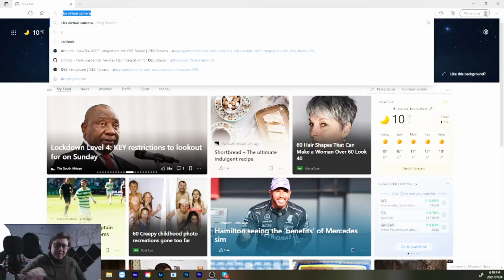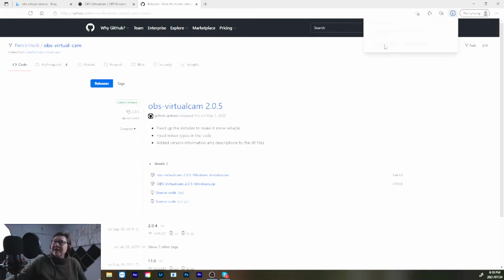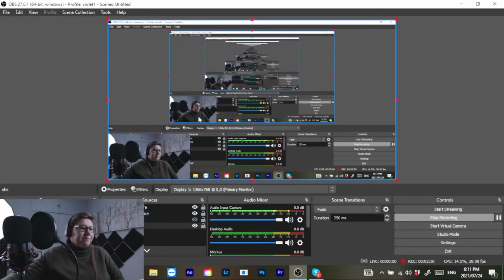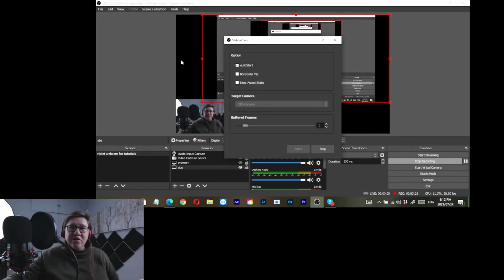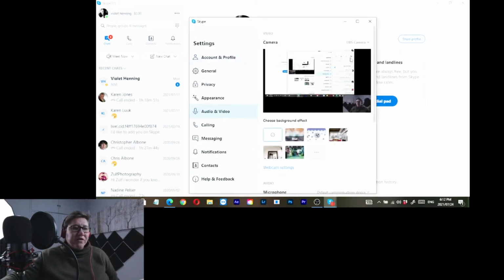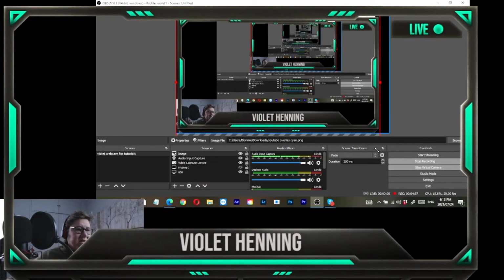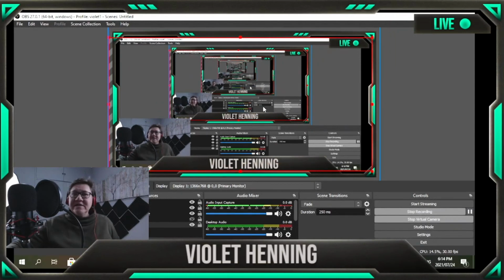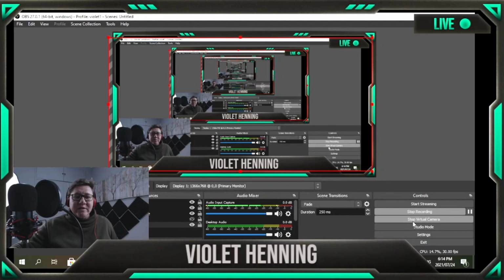OBS recording tutorial - VIRTUAL CAM FOR MEETINGS OR STREAMING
use OBS as your virtual camera for tutorials, or meetings or streaming by downloading the virtual cam url from the OBS studio webpage and you are good to stream on Twitch, Youtube, Zoom, Skype, Microsoft teams and more.
Also check out more Violet Henning and Nadine Pelser videos on our individual youtube channels.

YouTube and photography plus videography Tutorials and tips weekly.

Gear I use:
Zoom F1 field recorder lavalier mic
Nikon D750
Nikon 50mm 1.8
Phottix-nuada-s-vled-video-led-light
Litra torch
Joby Gorilla pod
Manfrotto tripod
Zhiyun Crane 3 Lab

Please leave me a comment on more videos you would like to see.

Also follow: Peter Mckinnon, Matti Hapooja, Peter Lingdren, James Matthews and Zack Ramelan